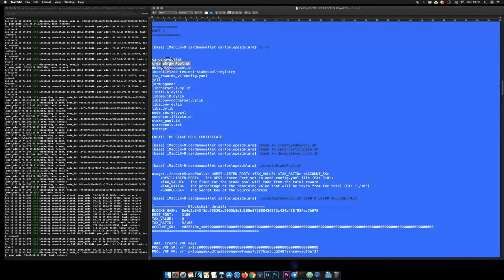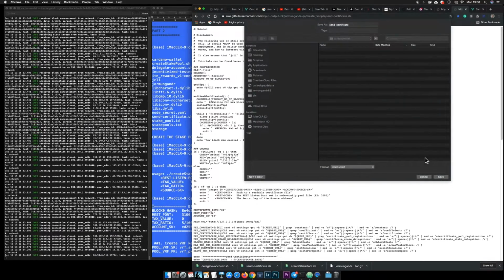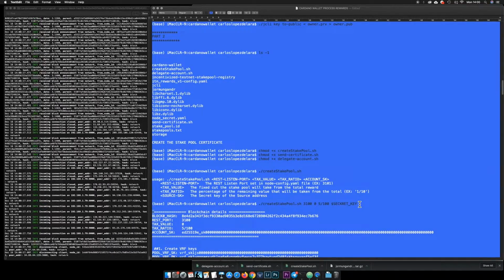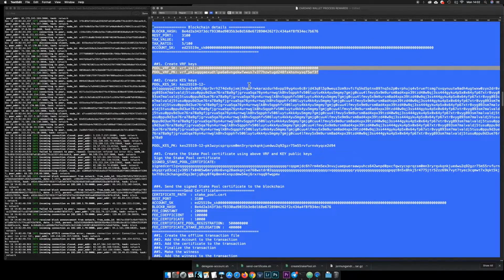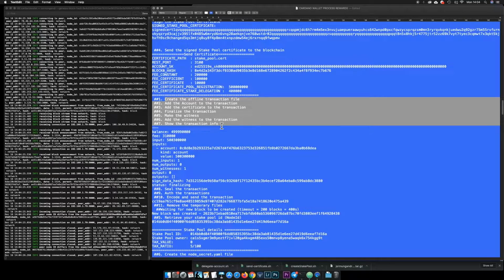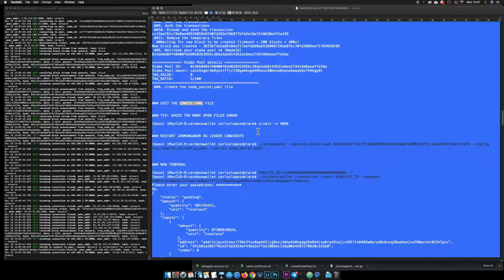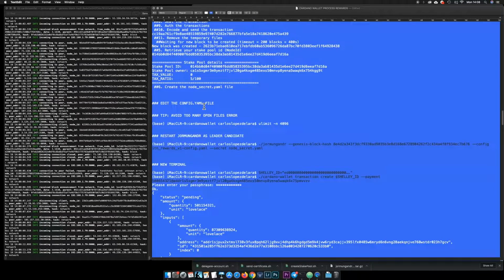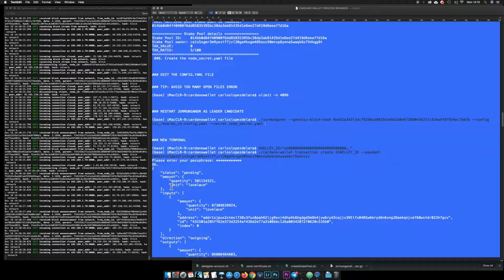Cardano Shelley Incentivized Testnet | Set up a Stake pool (PART 2) Create Certificate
I operate LATAM Stake pool:
Ticker: LATAM
Stakepool ID: 014bb0d84f40900f6dd85835395bc38da3ab81435d1e6ee27d419d6eeaf7d16a

Delegations are welcome.

How to create your stake pool certificate.